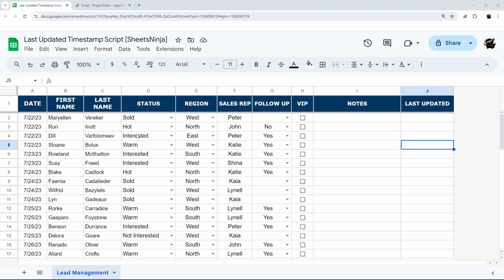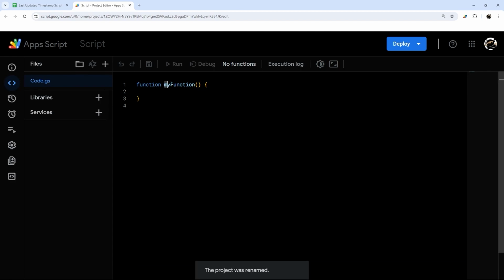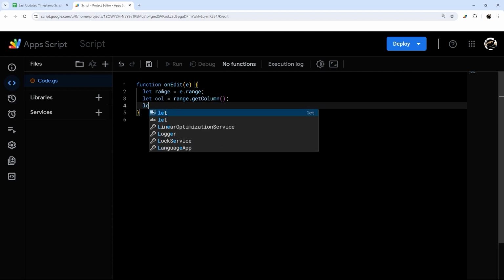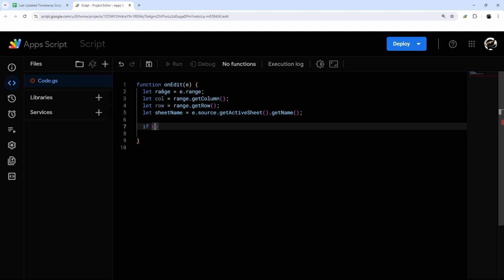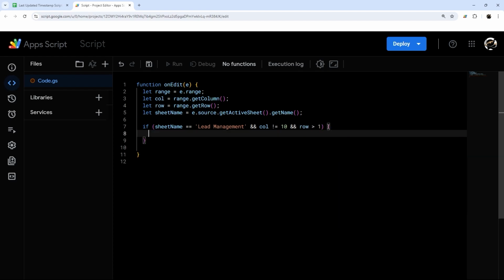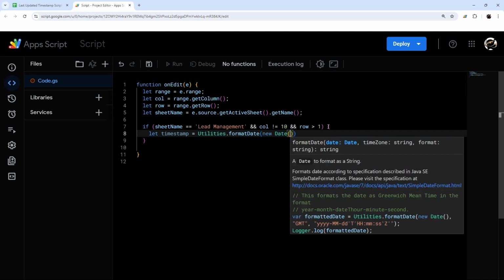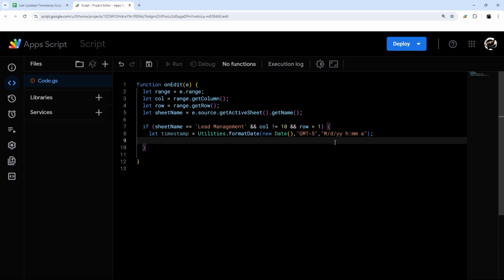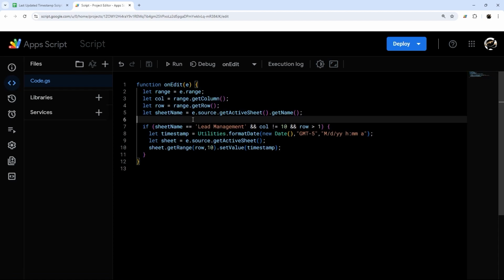Easy Automatic Last Updated Timestamp in Google Sheets [No Authorization Required]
How to automatically add a "last updated" timestamp in Google Sheets using Apps Script whenever someone edits or changes the Google Sheet. This script doesn't require authorization, meaning it will automatically work for anyone who opens the Google Sheet.

You can download the Google Sheet I used to demo the project